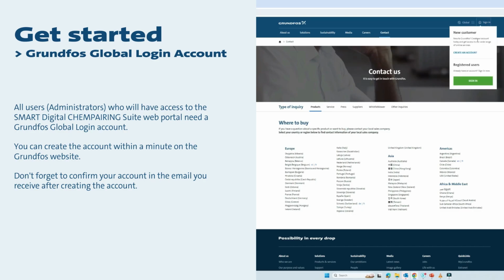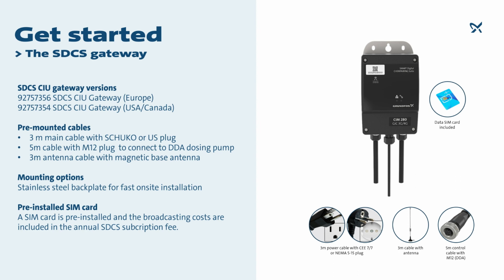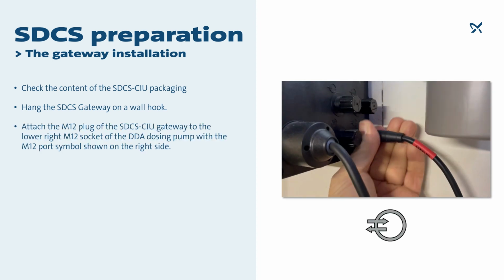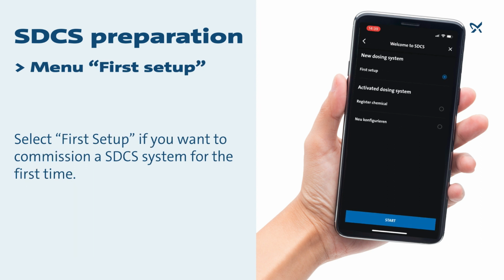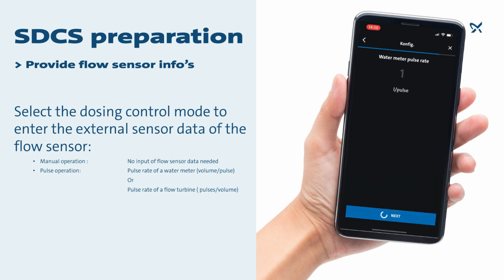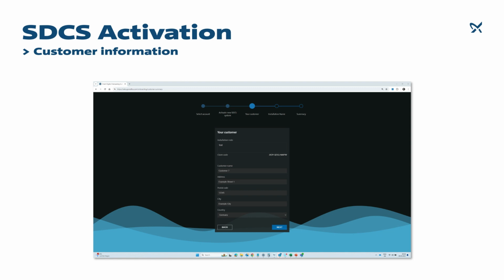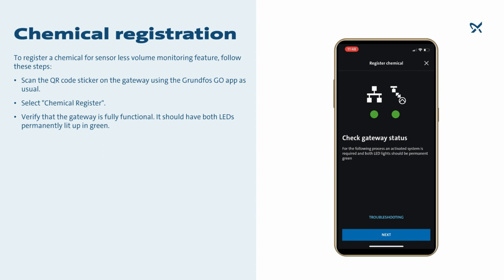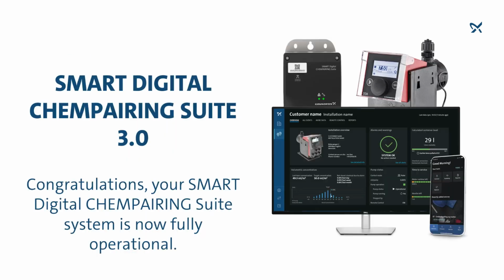Grundfos SMART Digital CHEMPAIRING Suite 3.0 commisioning_EN